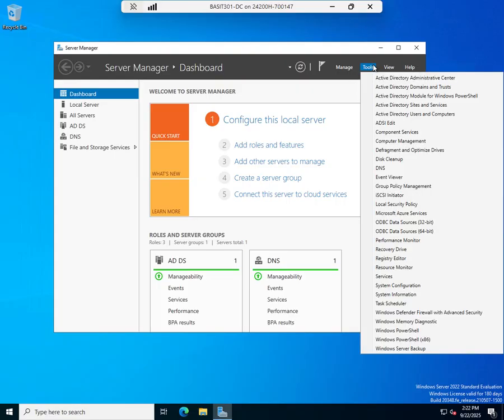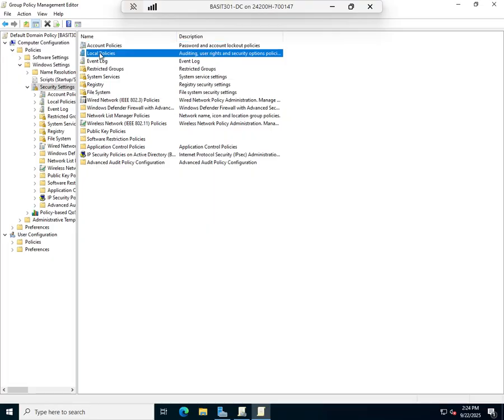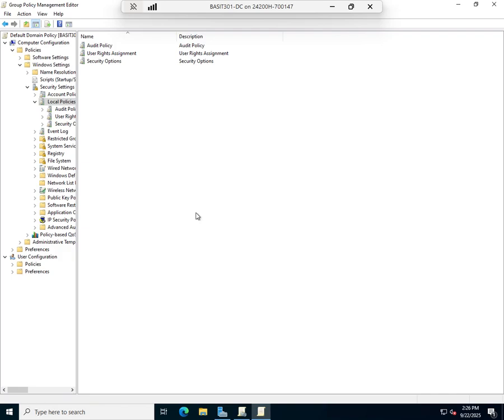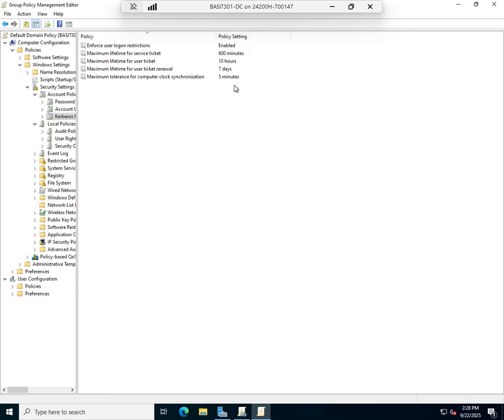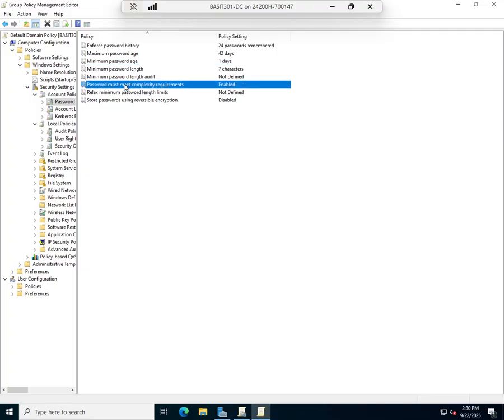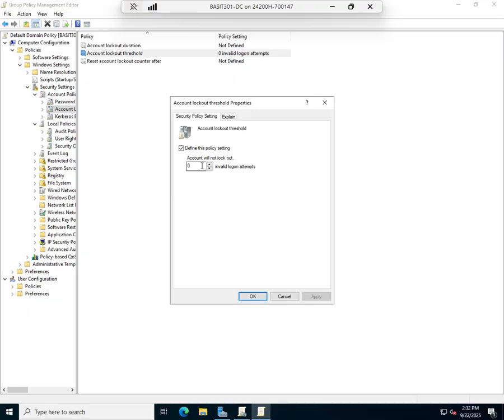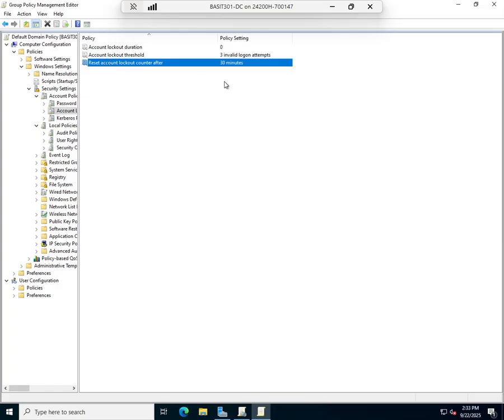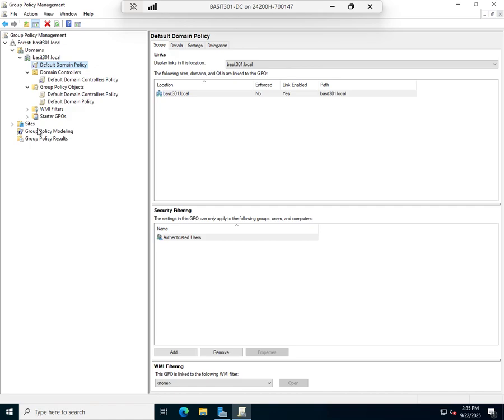Set password policies using Group Policy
This video demonstrates how to adjust password policies on your domain network using Group Policy. It also shows some of the other security settings that are available in that section of the Group Policy.